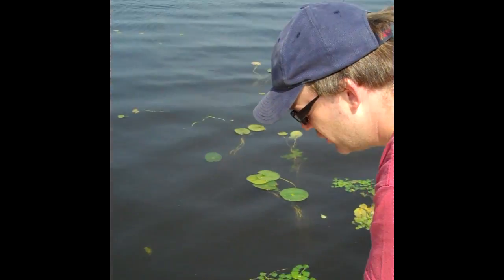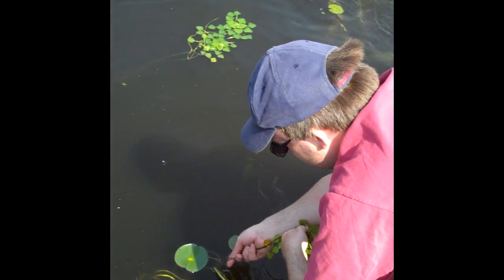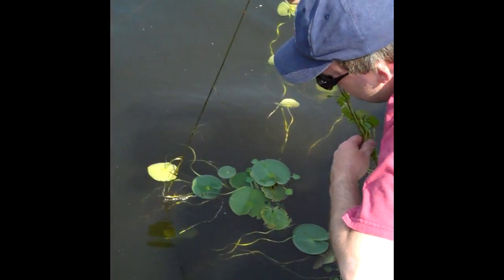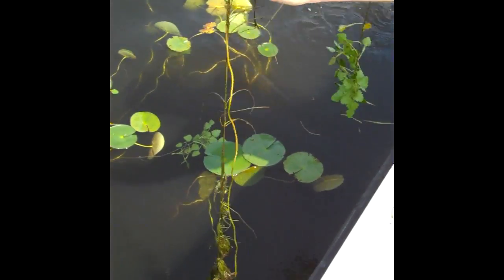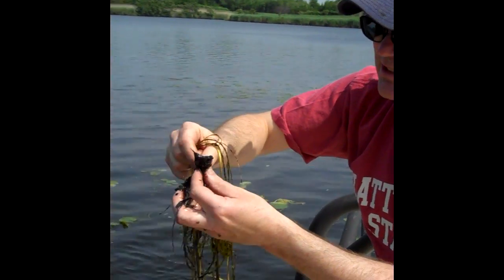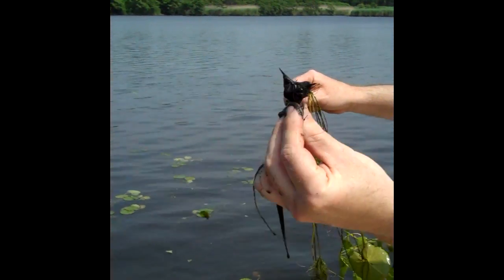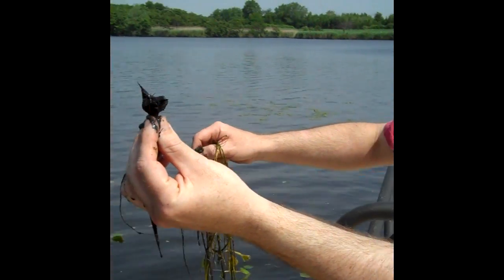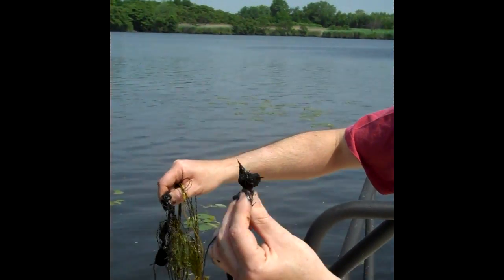Water Chestnuts in the Mystic River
Patrick Herron, PhD, Mystic River Watershed Association, demonstrates how to remove a water chestnut. Join the Mystic River Watershed Association in their efforts to remove the invasive water chestnut plant from the Mystic River.